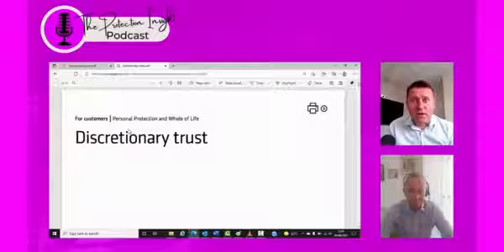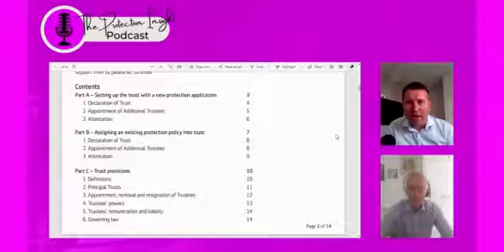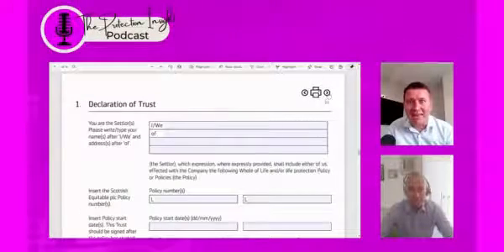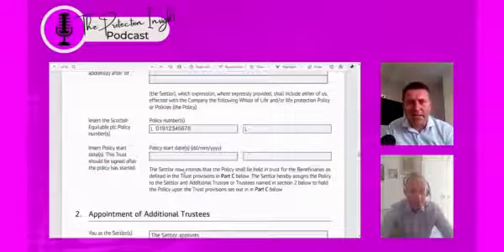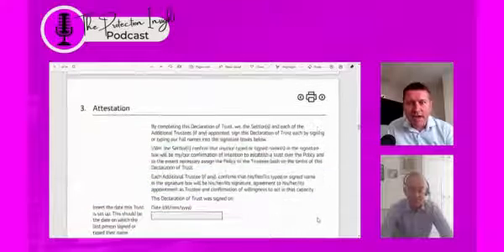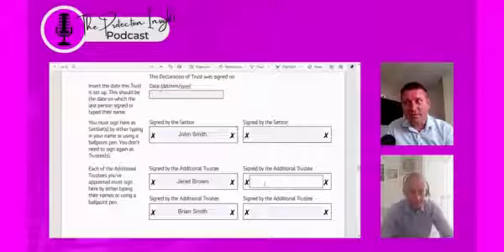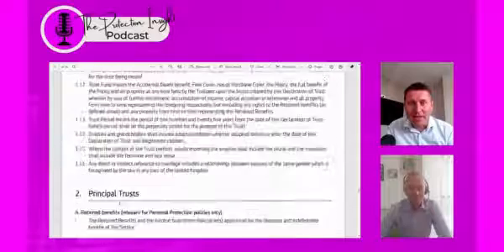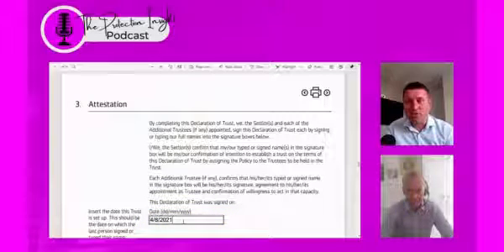The Protection Insight Podcast: Writing a Life policy into Trust with Aegon